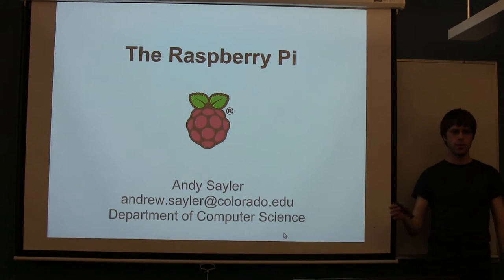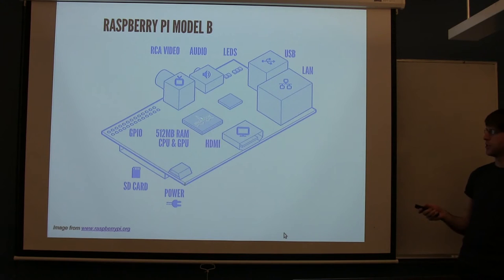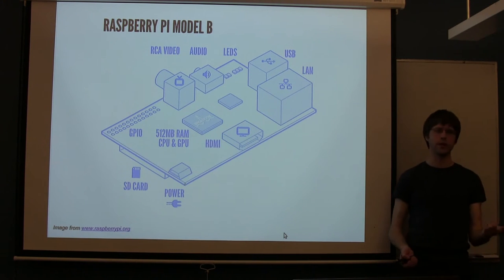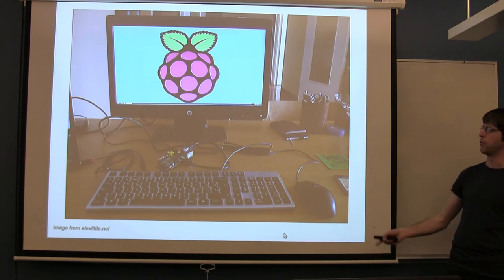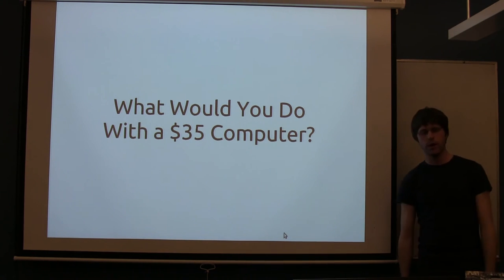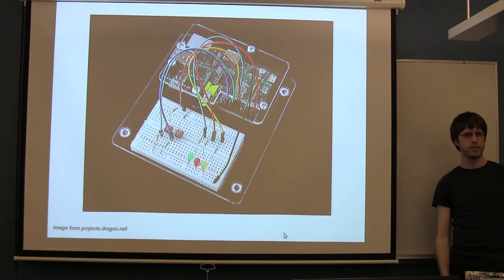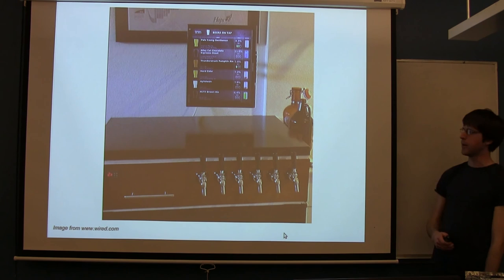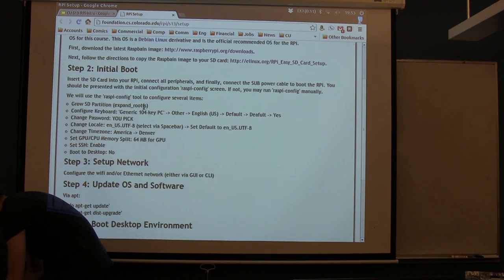CU - CSFP - 130410 - RPi - Setup and Config - Part 01: Overview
Raspberry Pi - Setup and Config - Part 1: Overview

Date: 04/10/13